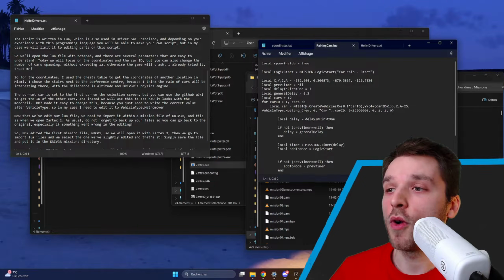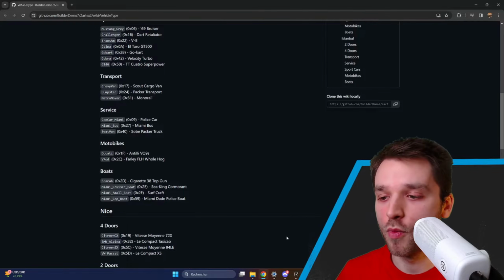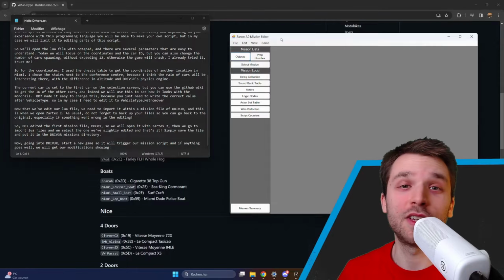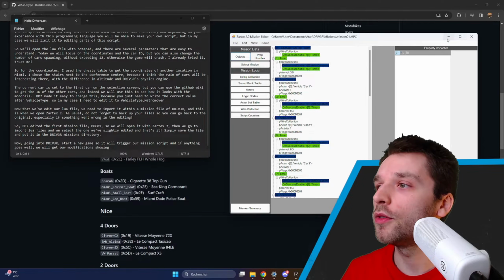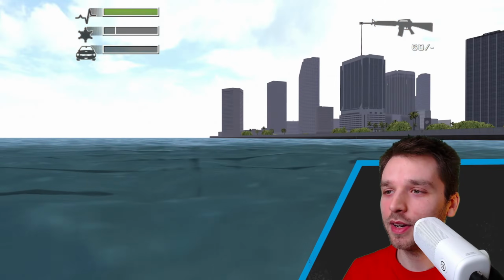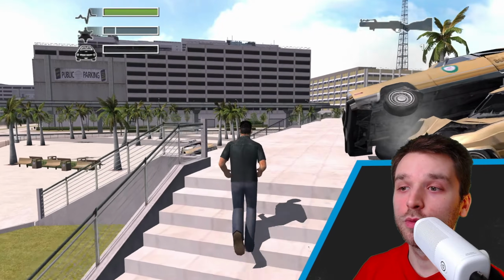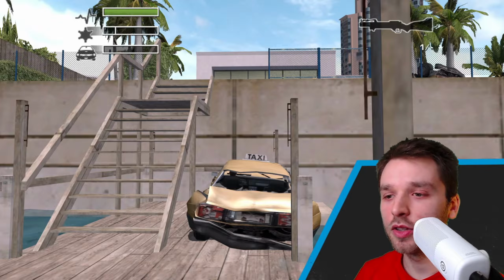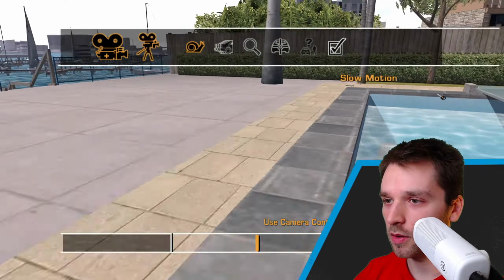DRIV3R - Mission Editing (Tutorial)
Discover how to make easy edits in custom scripts files for DRIV3R, starting with a modification of the Raining Cars scripts!

00:00 Raining Cars
00:12 Zartex Overview
00:53 Lua file editing
02:37 Zartex 2 Import
04:34 Test (fail)
04:58 Test 2 (working)
06:34 Test 3 (Tanner House Pool Madness)
07:40 Share your creations!
09:48 Acknowledgments